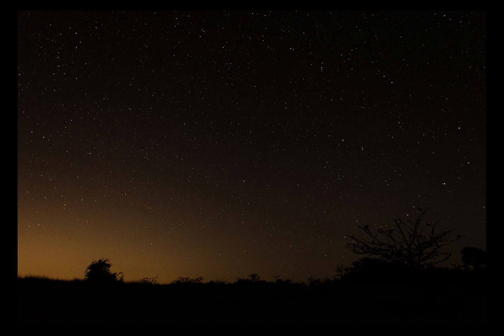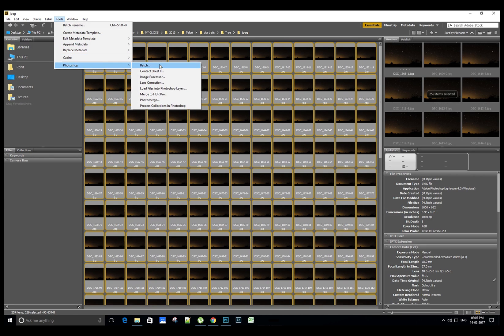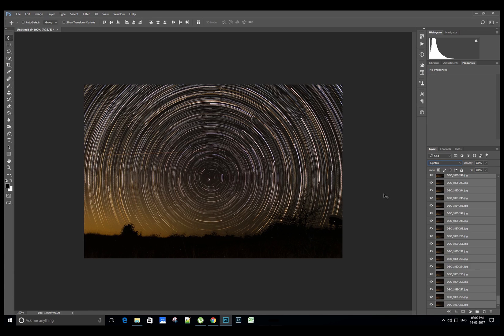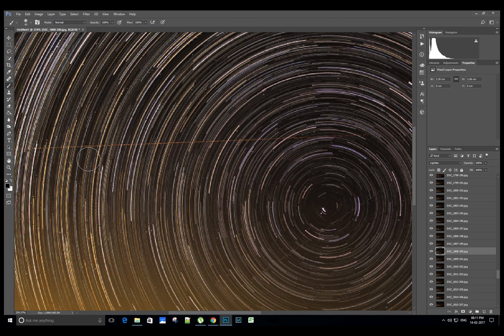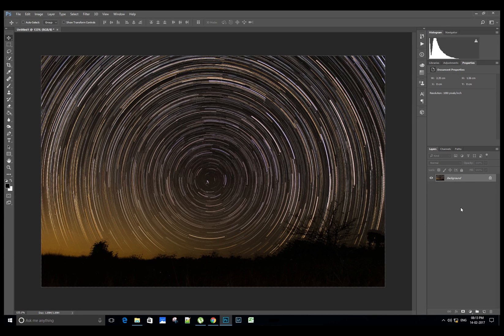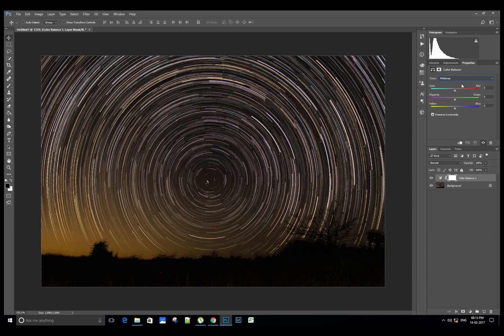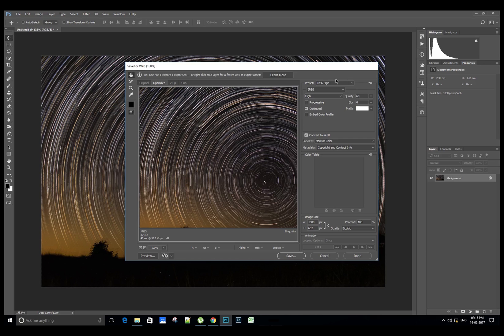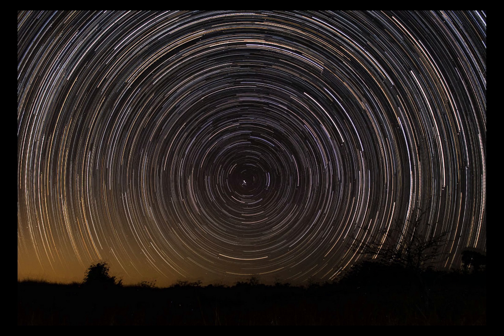Post processing star trails : Adobe Bridge + Photoshop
In this video tutorial we will learn how to create a star trail image using Adobe bridge and Photoshop software’s.

If you have any questions, add a comment and we will reply.